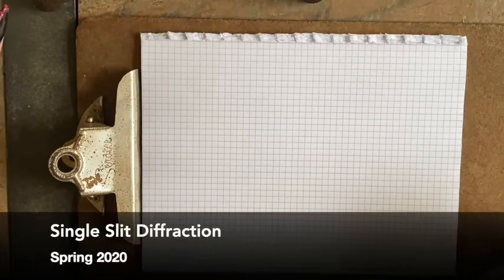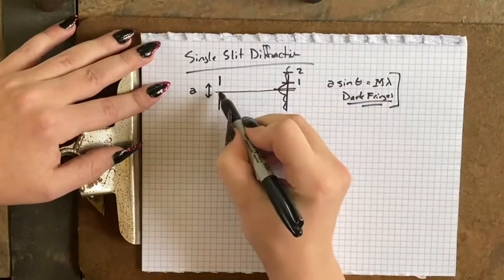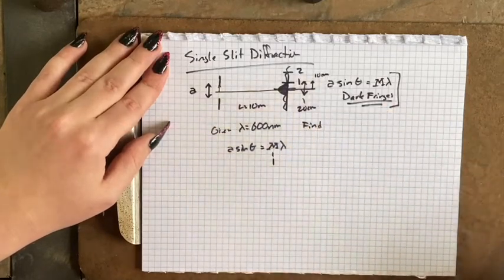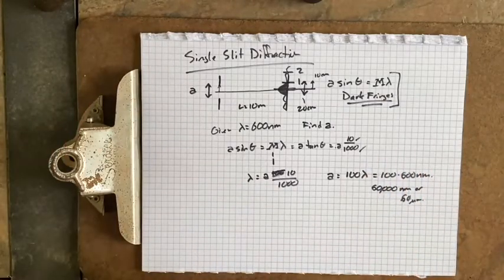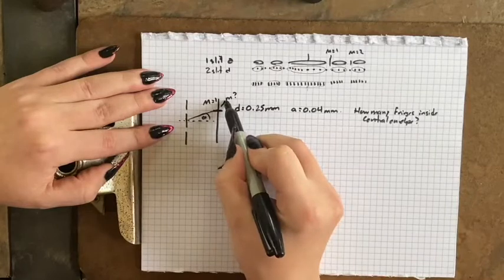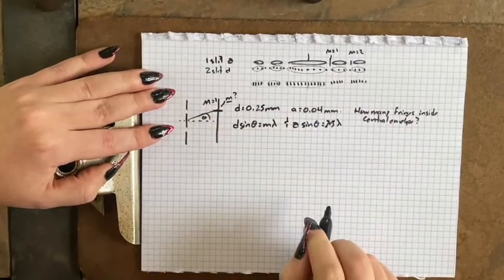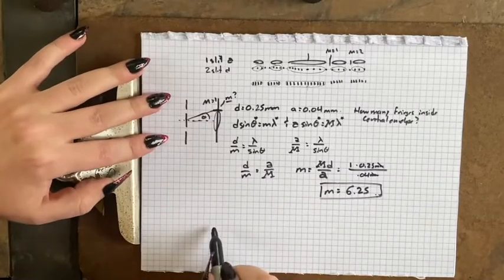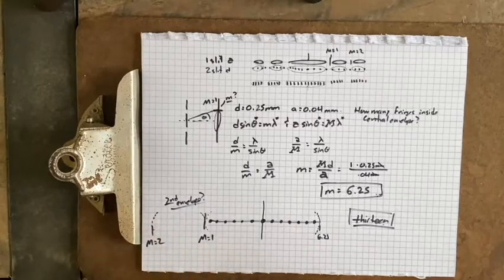Brandi's Monologues: Single Slit Diffraction